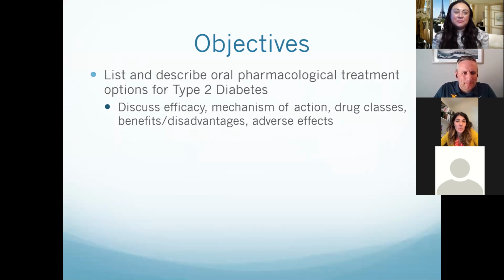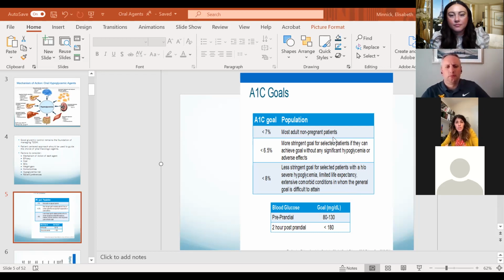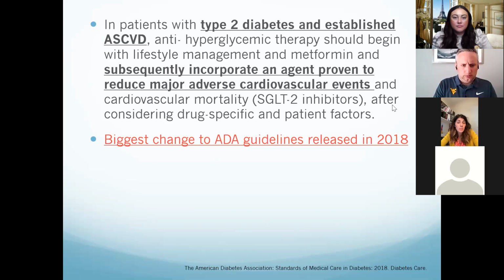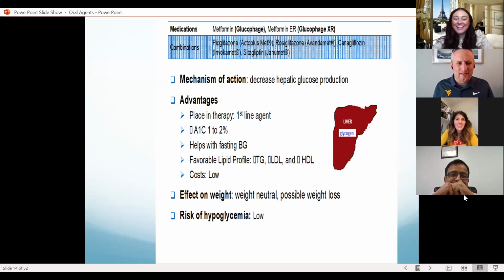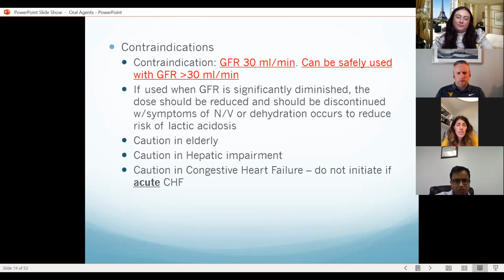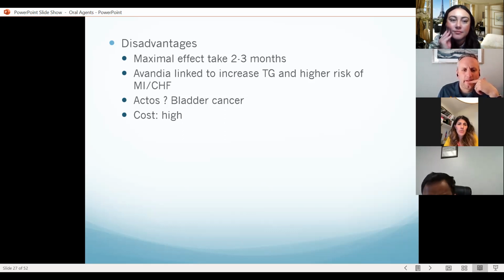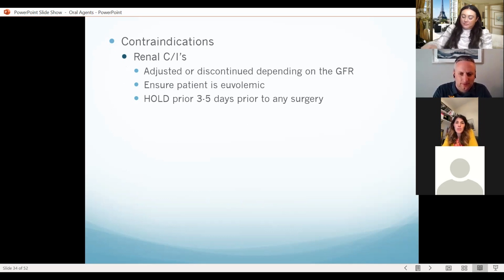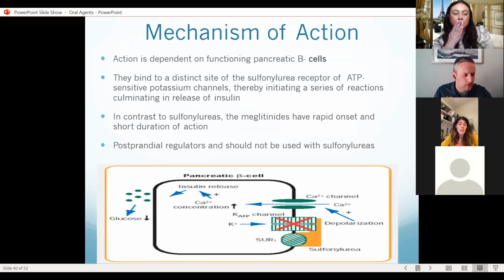WVCTSI Project ECHO Endocrine 5/24/2021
Oral Medications and T2DM